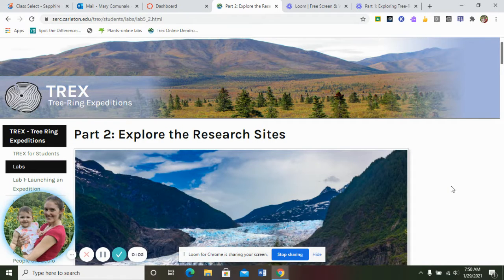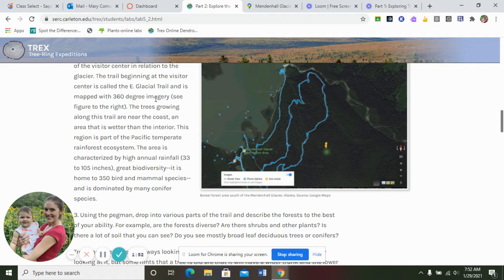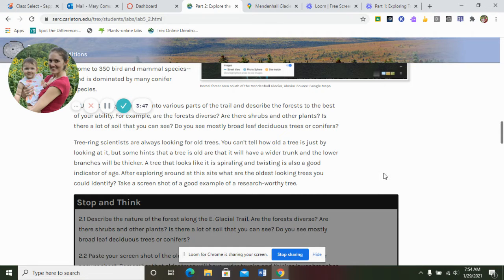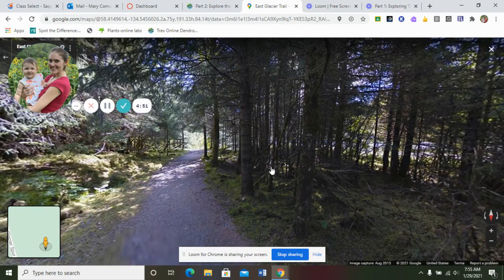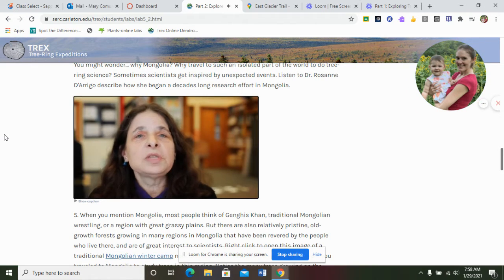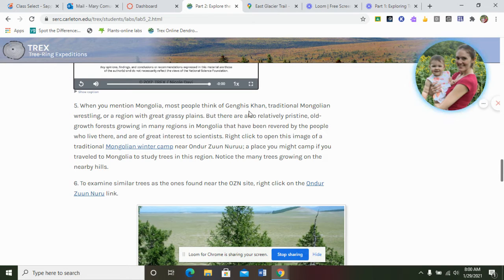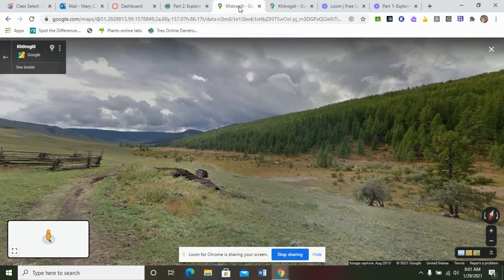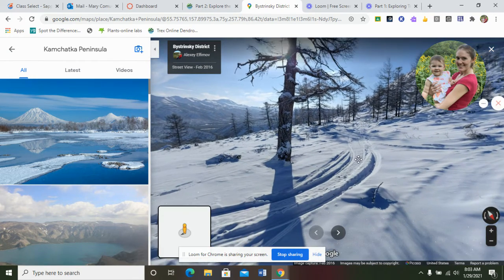Lab 5 Part 2